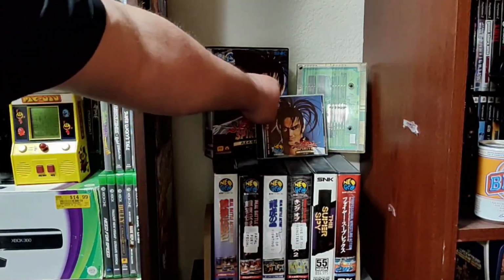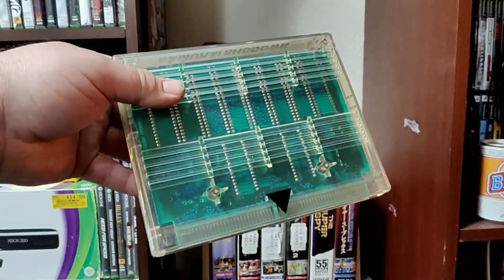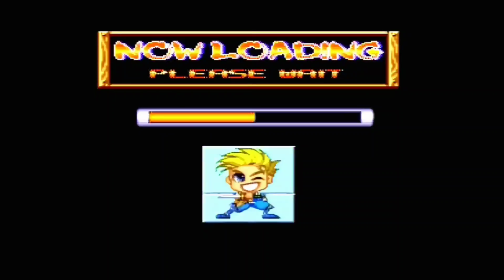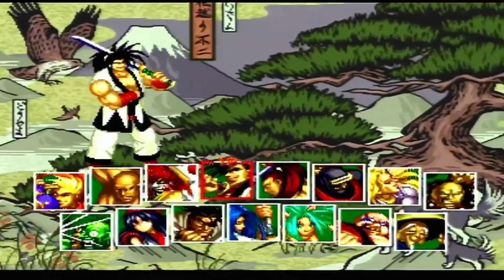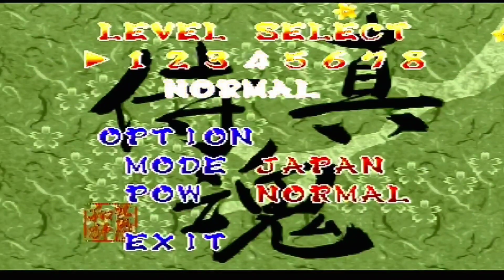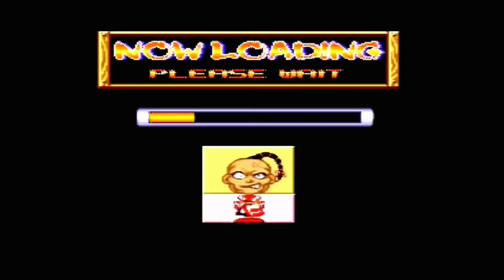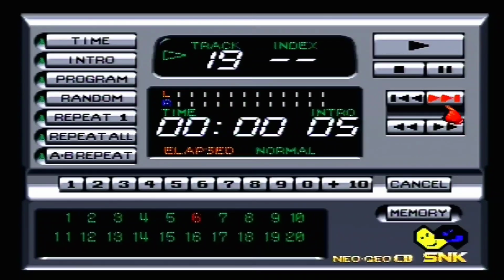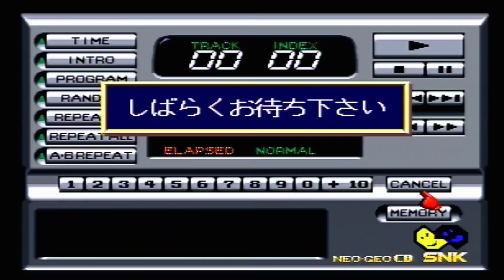Samurai Shodown II - Neo Geo CD Gameplay